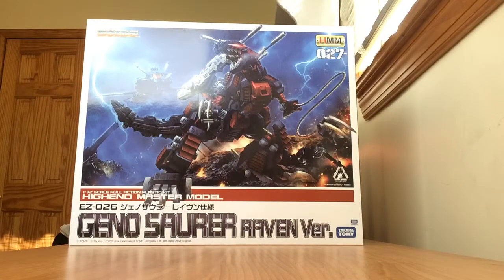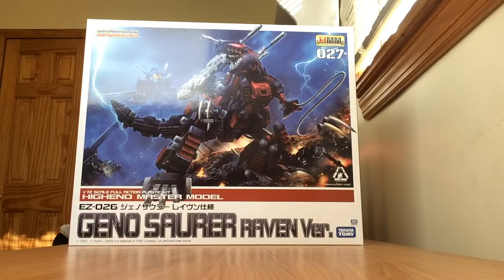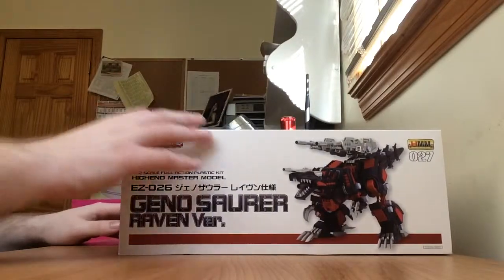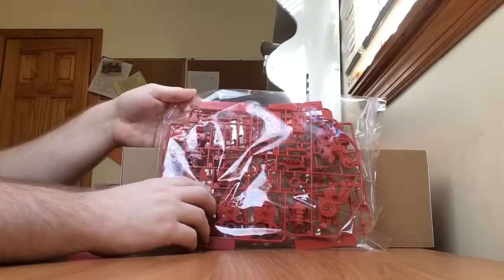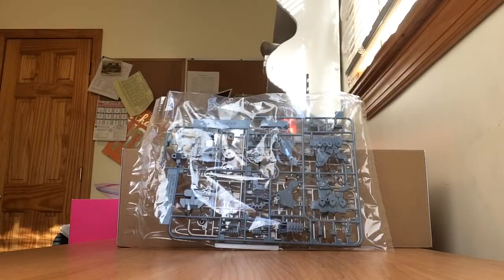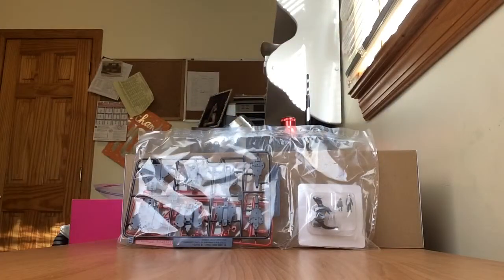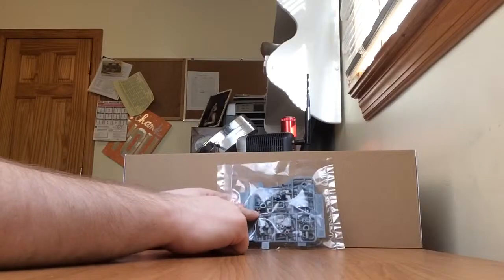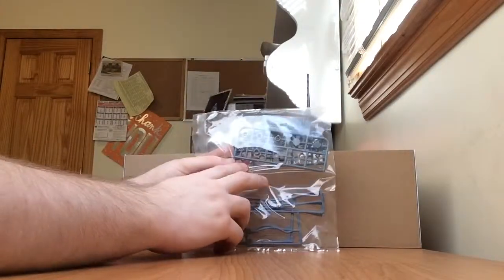Zoids HMM Geno Saurer Raven Ver. Unboxing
SHADOW!